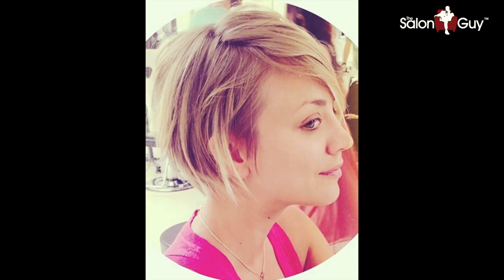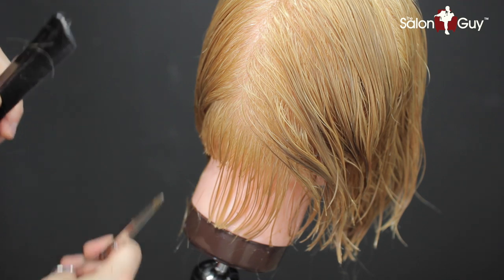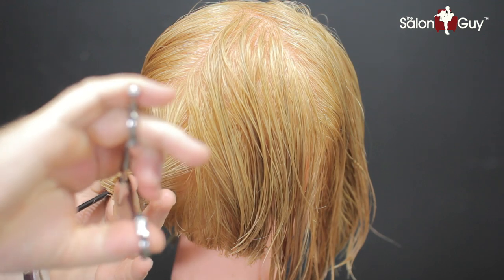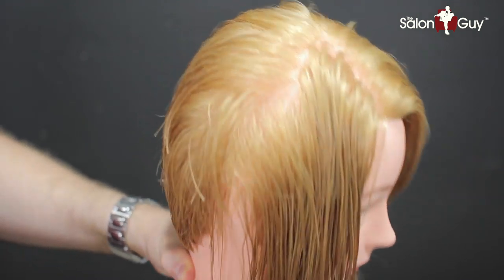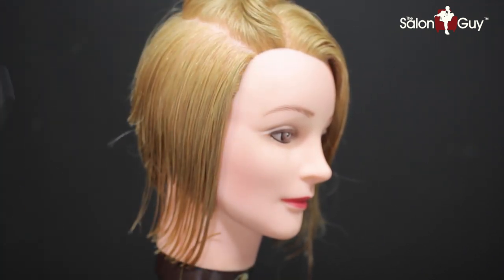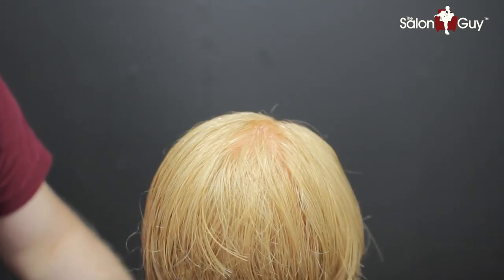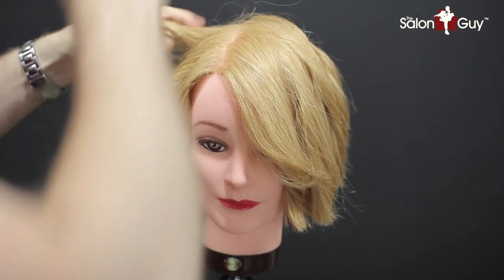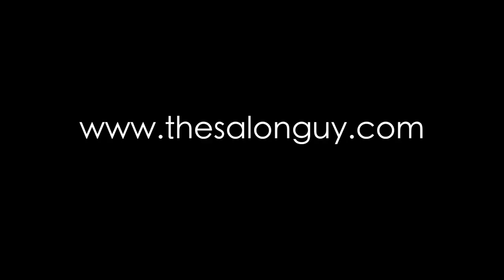Kaley Cuoco Inspired NEW Haircut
Please enjoy my inspired haircut from Actress Kaley Cuoco  from the Big Bang Theory.